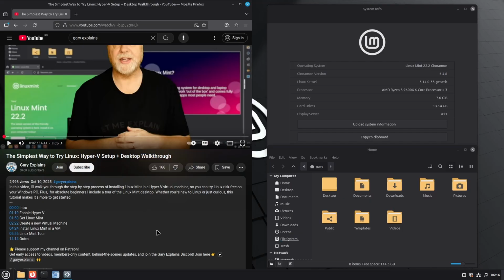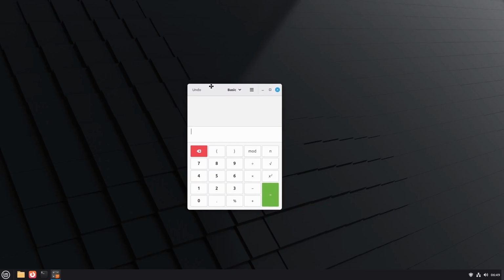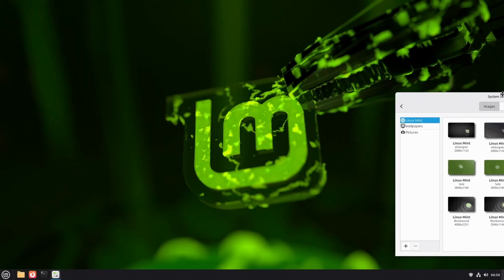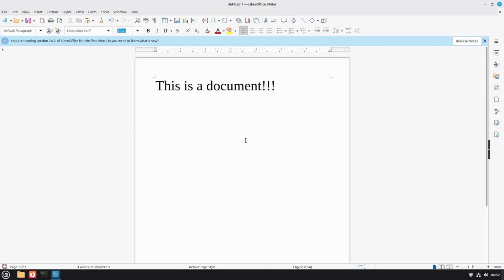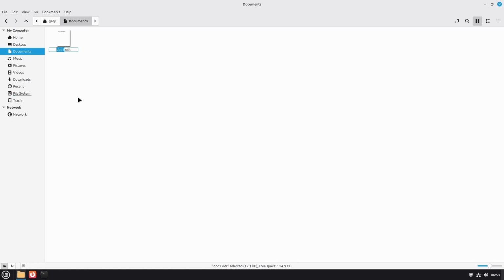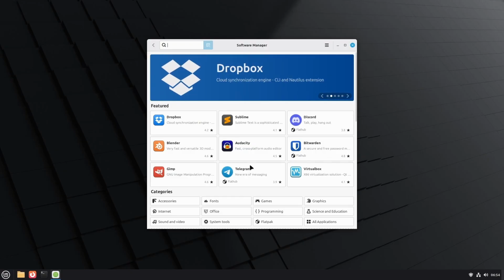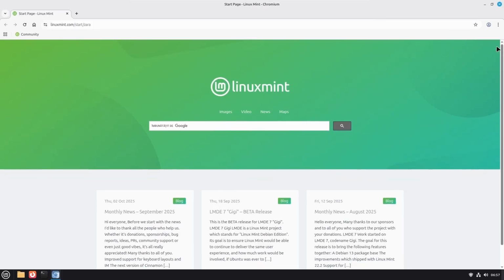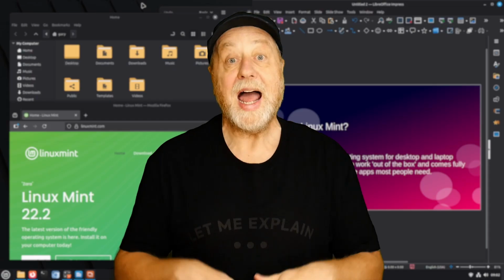Linux Mint Walkthrough: Desktop Tour for Beginners!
Discover why Linux Mint is a favorite among open-source enthusiasts with its sleek and user-friendly interface. Whether you’re new to Linux or a seasoned user, this walkthrough will highlight why Linux Mint is a top choice for a seamless and efficient computing experience.